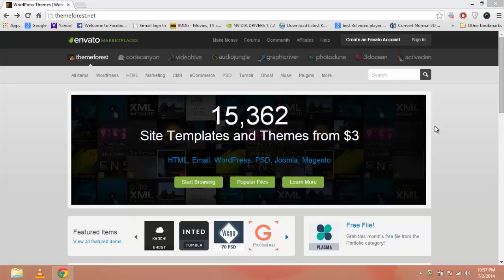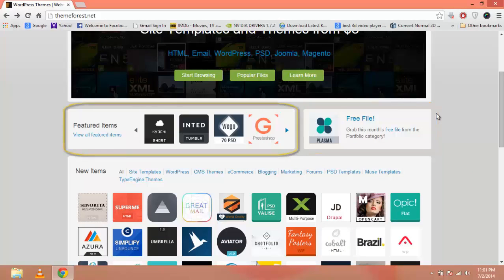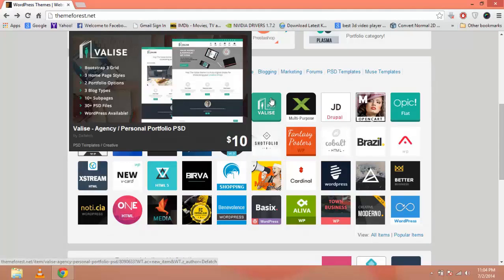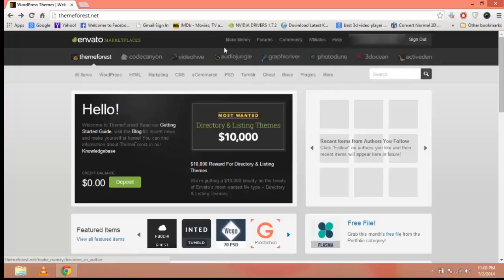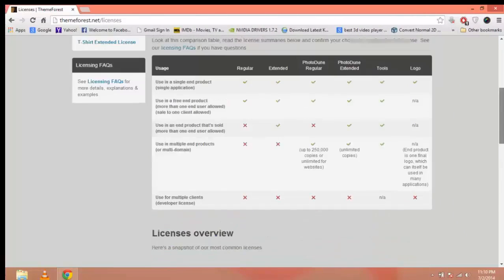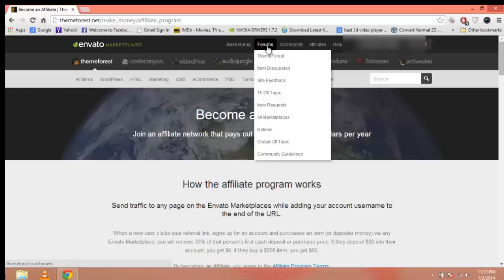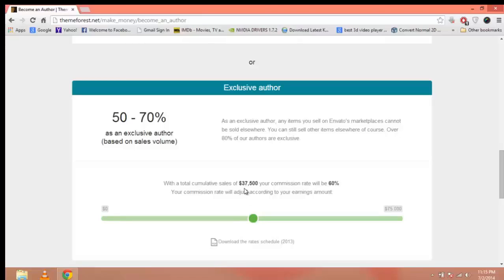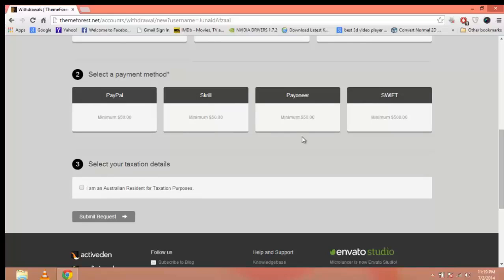How to make money as a web designer and developer - Lecture 4 Themeforest Overview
Learn to outsource your talent and earn money!